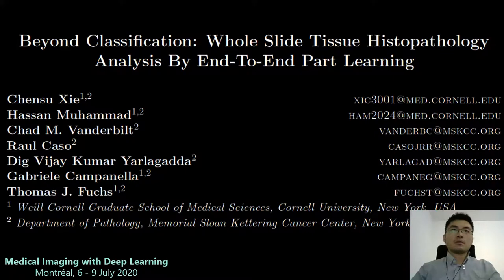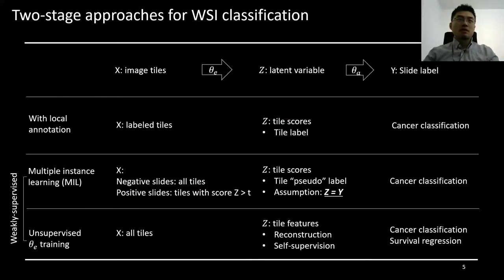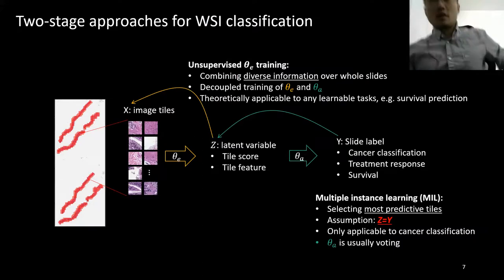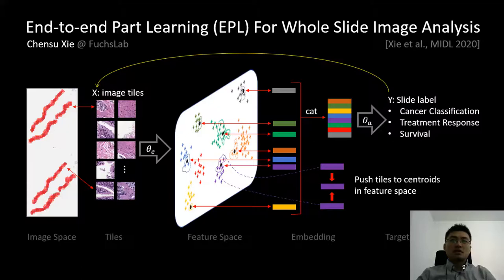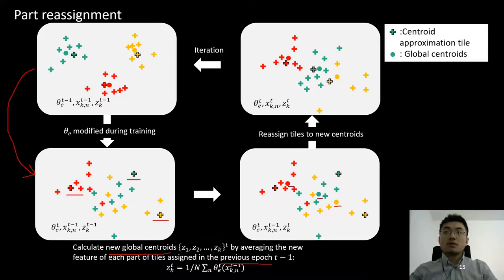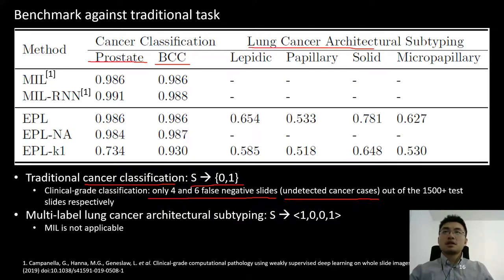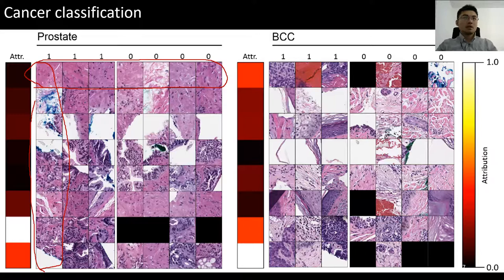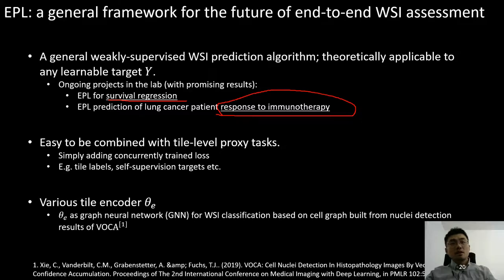MIDL 2020, O305, Xie et al. Oral presentation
O305 - Beyond Classfication: Whole Slide Tissue Histopathology Analysis By End-To-End Part Learning

Chensu Xie, Hassan Muhammad, Chad M. Vanderbilt, Raul Caso, Dig Vijay Kumar Yarlagadda, Gabriele Campanella, Thomas J. Fuchs

Abstract: An emerging technology in cancer care and research is the use of histopathology whole slide images (WSI). Leveraging computation methods to aid in WSI assessment poses unique challenges. WSIs, being extremely high resolution giga-pixel images, cannot be directly processed by convolutional neural networks (CNN) due to huge computational cost. For this reason, state-of-the-art methods for WSI analysis adopt a two-stage approach where the training of a tile encoder is decoupled from the tile aggregation. This results in a trade-off between learning diverse and discriminative features. In contrast, we propose end-to-end part learning (EPL) which is able to learn diverse features while ensuring that learned features are discriminative. Each WSI is modeled as consisting of $k$ groups of tiles with similar features, defined as parts. A loss with respect to the slide label is backpropagated through an integrated CNN model to $k$ input tiles that are used to represent each part. Our experiments show that EPL is capable of clinical grade prediction of prostate and basal cell carcinoma. Further, we show that diverse discriminative features produced by EPL succeeds in multi-label classification of lung cancer architectural subtypes. Beyond classification, our method provides rich information of slides for high quality clinical decision support.